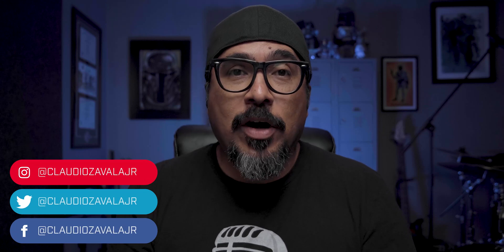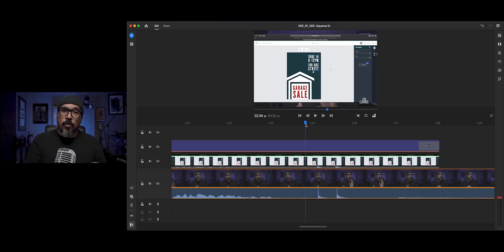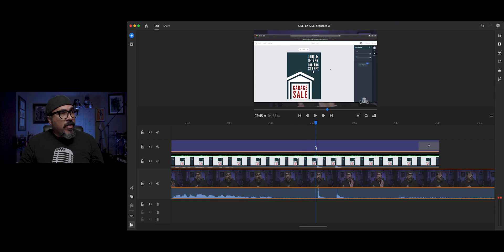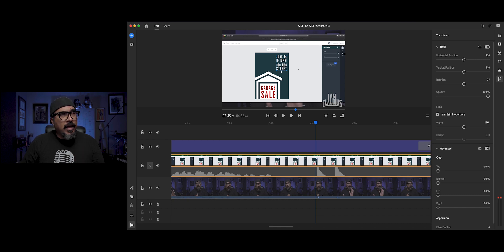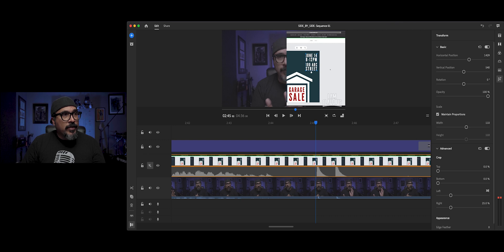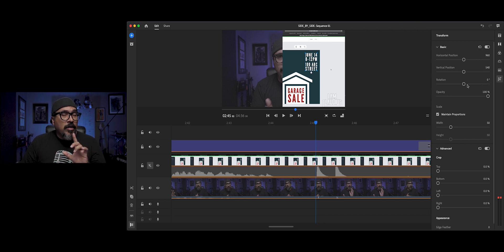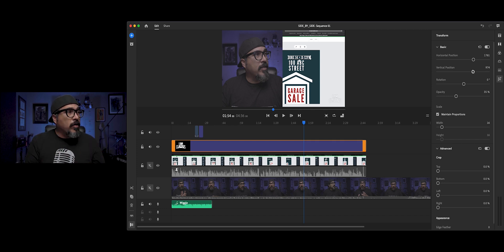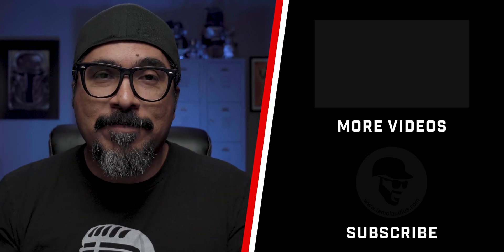How to Create a Split-Screen Video using Adobe Premiere Rush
In this video, I show you how to create a split-screen video using Adobe Premiere Rush. Create tutorials, DIY videos, instructional videos, and more.

GEAR USE TO MAKE THIS VIDEO